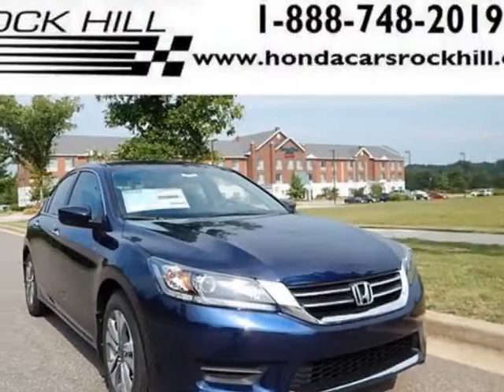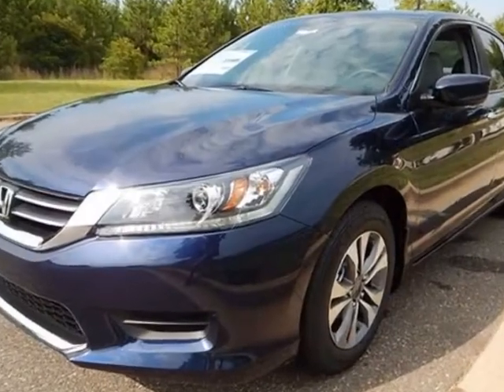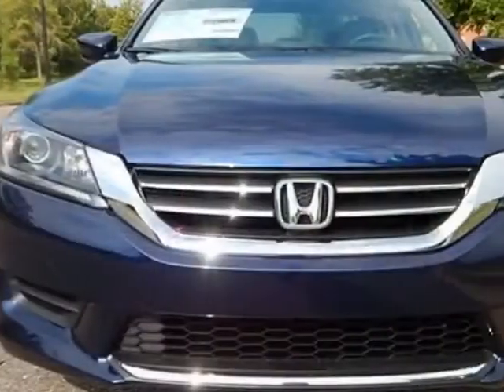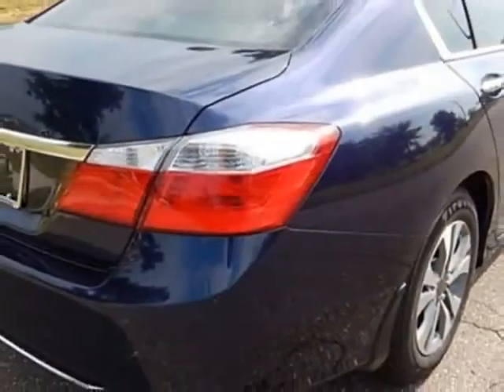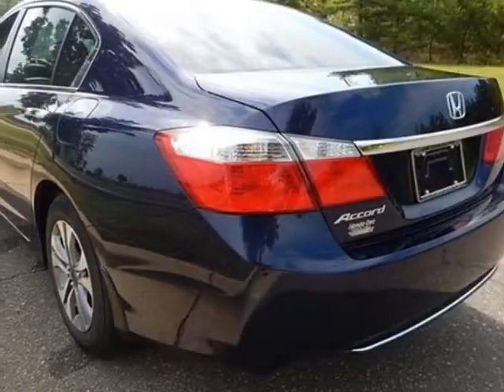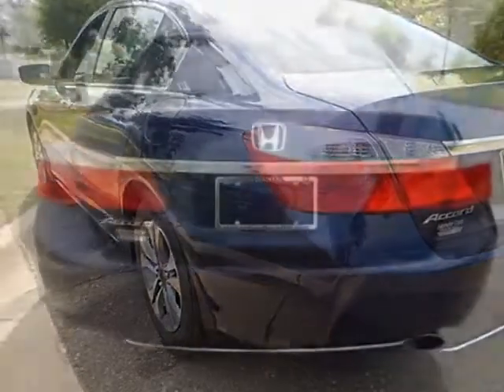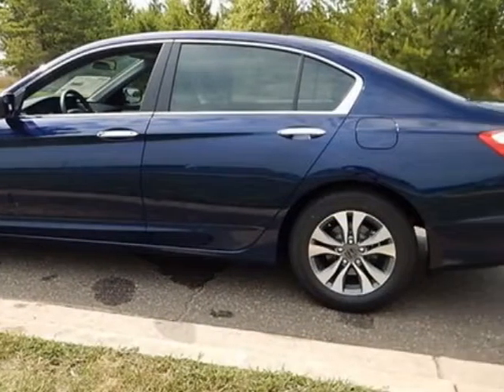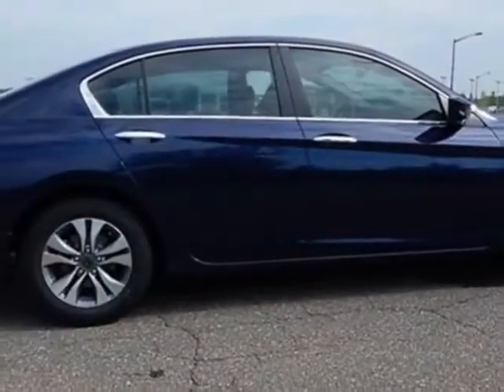2015 Honda Accord Sedan 4dr I4 CVT LX Sedan - Rock Hill, SC